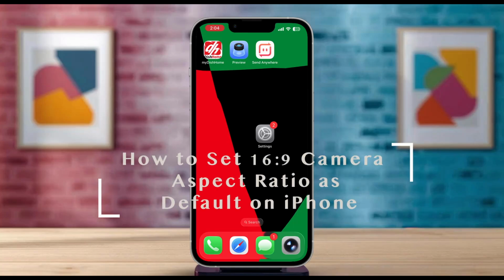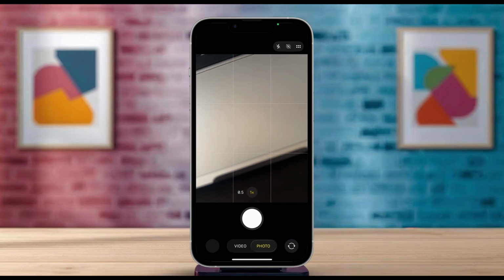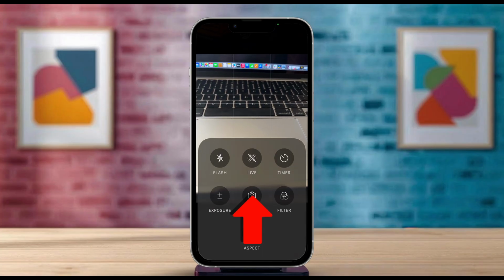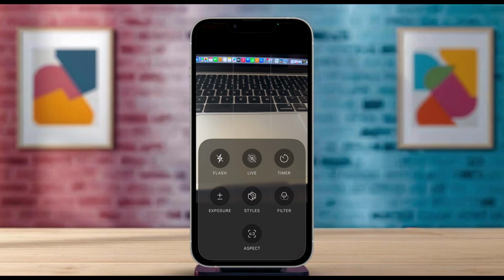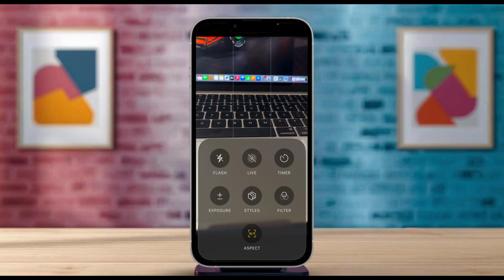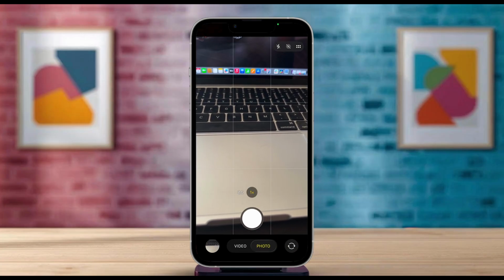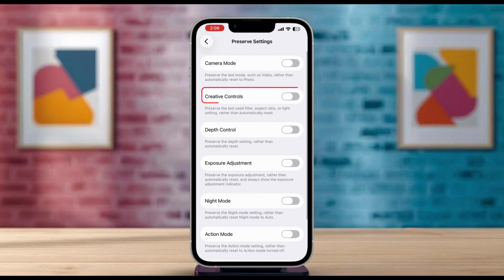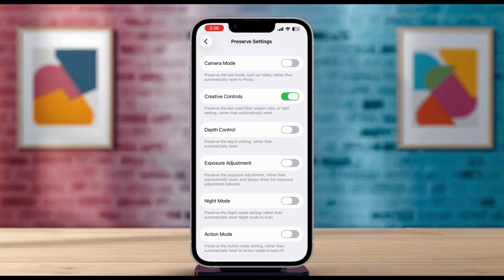How to Set 16 : 9 Camera Aspect Ratio as Default on iPhone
Learn how to set 16:9 camera aspect ratio as default on iPhone in this easy step-by-step tutorial. If you prefer taking widescreen photos, this guide will show you the best way to change the camera aspect ratio on iPhone and use the 16:9 camera aspect ratio for your photos.

In this video, you'll learn how to set the 16:9 camera aspect ratio on iPhone, explore the iPhone camera 16:9 default setting, and understand how to use 16 by 9 on iPhone camera for wider shots. You'll also discover useful iPhone camera settings and tips to improve your mobile photography experience.

set widescreen photo mode iPhone
iPhone photography tips 2026

Timestamps:
0:00 Introduction
0:20 How to Set 16:9 Camera Aspect Ratio